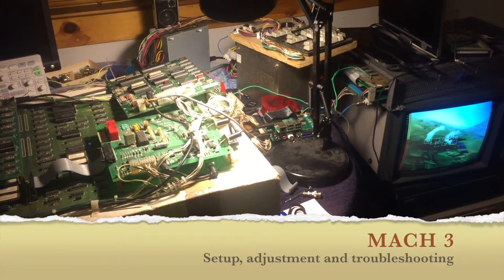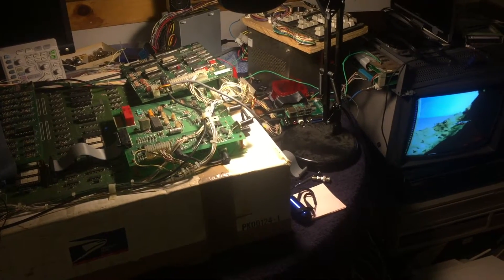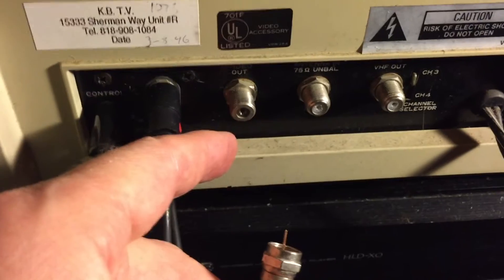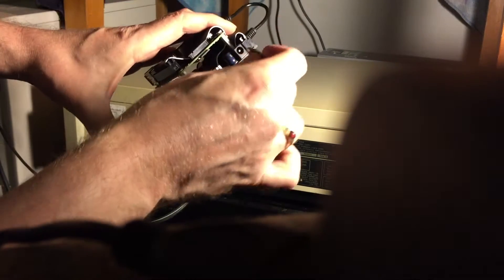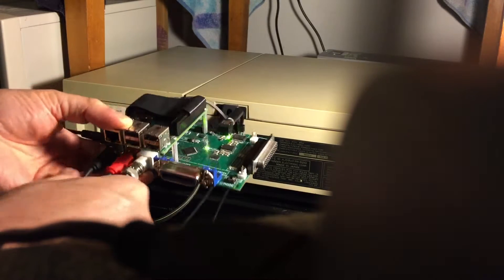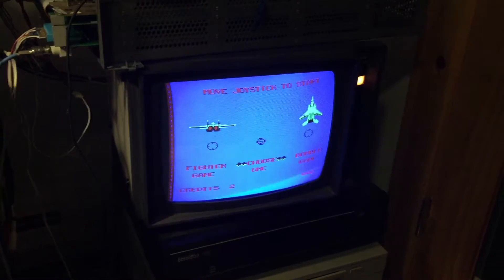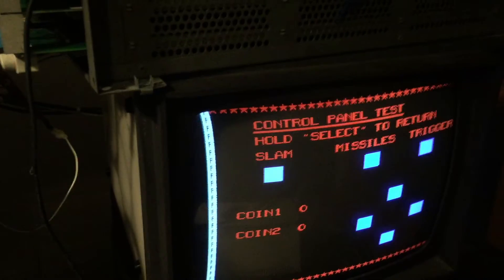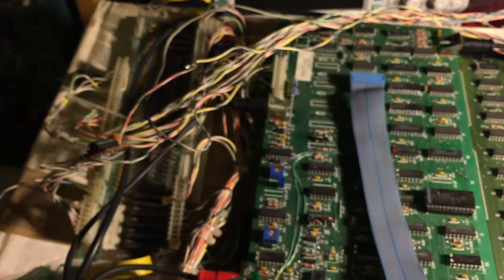MACH 3 - Adjustment and Troubleshooting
This video demonstrates how to connect the Dexter laserdisc replacement board to a MACH 3 game. It includes troubleshooting hints and adjustment procedures.